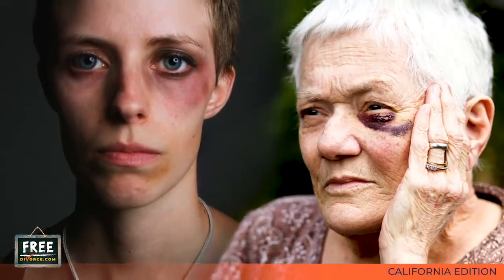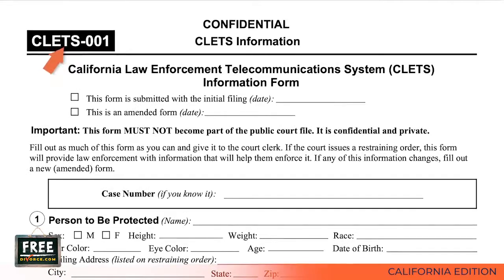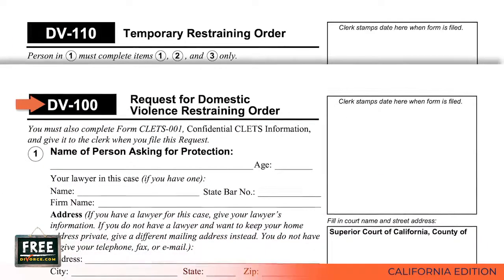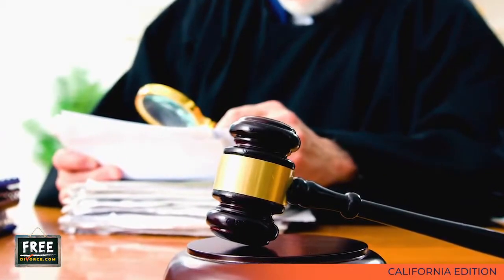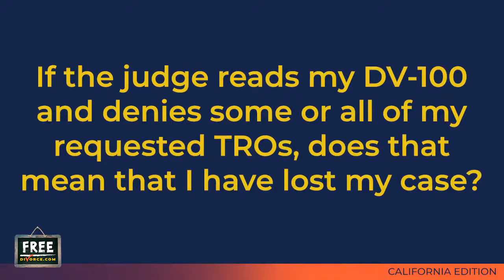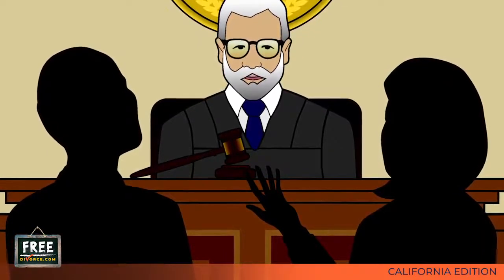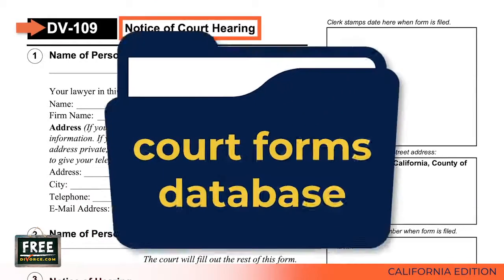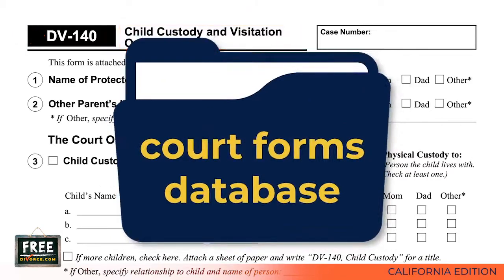GETTING IMMEDIATE TEMPORARY RESTRAINING ORDERS, DOMESTIC VIOLENCE CALIF. VIDEO #68 (2021)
Third video in a seven part series explaining how to get domestic violence restraining orders to protect you and your children using the DVPA in California.  This video explains how to immediately get temporary restraining orders (TROs) before any hearing and based solely on your court paperwork.

If you submit a DV-100 to the court, you must also complete and submit to the court a CLETS-001.  This is a one page confidential information form.  The purpose of the form is to give law enforcement agencies information they can use to enforce any restraining orders.

You want the judge to read your DV-100 on the same day you submit it to the court and you want the judge to decide to immediately issue Temporary Restraining Orders, which are also called TROs.  If the judge reads your paperwork and decides to issue immediate TROs, those Temporary Restraining Orders will go into effect immediately and they will stay in effect until the hearing takes place on your DV-100.  The TROs, if granted, need to be set forth on a Judicial Council form.  The Judicial Council form is called, “Temporary Restraining Order”, and goes by the number DV-110.  You should complete the DV-110 and submit it to the court along with your DV-100 and your CLETS-001.

When you fill out the DV-110, you want it to match your DV-100.  In other words, whatever restraining orders you requested in your DV-100, you are going to check the boxes for the same restraining orders on your DV-110.  If you asked for Personal Conduct Orders on your DV-100, then check the boxes for a Personal Conduct Order on your DV-110.

When you fill out and file the DV-100 and the DV-110, you hope the judge will read your paperwork and decide to grant all of the temporary restraining orders you have requested.  However, the judge may not grant some or all of the temporary restraining orders you requested.  You will see on the DV-110 that there are three boxes after each TRO.  One box reads, “Not requested”.  A second box reads, “Denied until the hearing”.  A third box reads, “Granted as follows”.  After the judge reads your DV-100, the judge will decide which TROs should be granted and which should be denied until the hearing.

If the judge denies some or all of your requested TROs, this does not mean you have lost your request for those restraining orders.  It simply means the judge did not feel it was necessary to issue those restraining orders on an immediate basis.  The judge felt the situation wasn’t an emergency and matters can wait until the time of the hearing.  At the time of the hearing, the judge, after hearing from both parties, may decide to grant all of the restraining orders you requested.

If you look at the DV-110, you will see that it is not structured for a judge to issue a TRO for child support or spousal support.  Child support and spousal support orders are not granted on an emergency basis.  You will have to wait until the hearing for the judge to make a support order.

In addition to your DV-100, CLETS-001; and DV-110, you will need a form called, “Notice of Court Hearing”, which is DV-109.

if you are asking for financial orders in your DV-100, such as child support, spousal support, debt payment, etc., you will need to complete and file your Income & Expense Declaration, which is FL-150.  If you are asking the court to issue child custody orders, you will need to include a “Request for Child Custody and Visitation Orders”, which is DV-105.  If you want the court to issue a TRO that includes child custody orders, then you will also need to complete and submit to the court a “Child Custody and Visitation Order”, which is DV-140.  All of these forms can be found in our Court Forms Database.